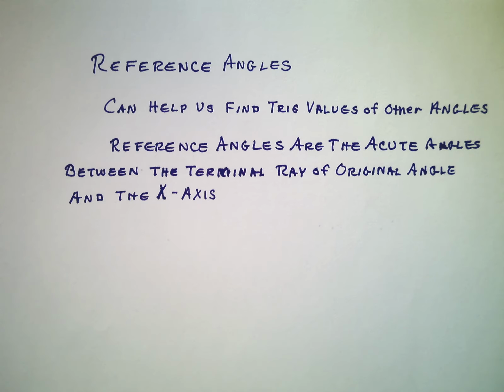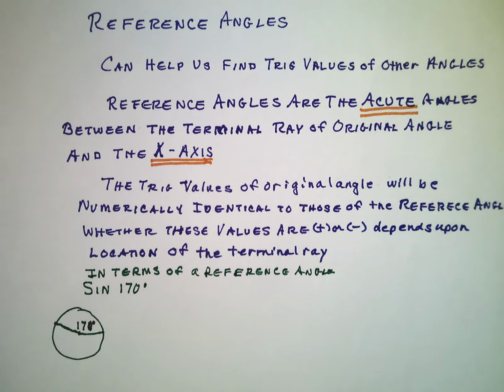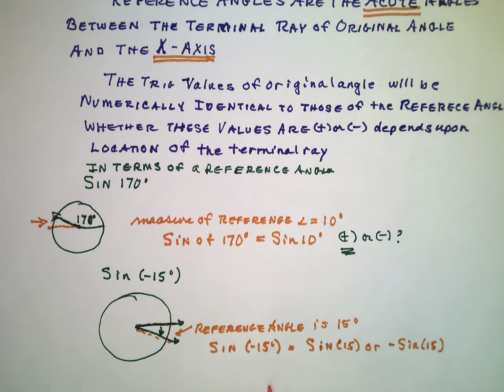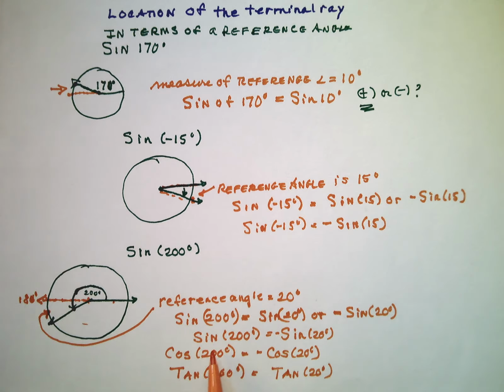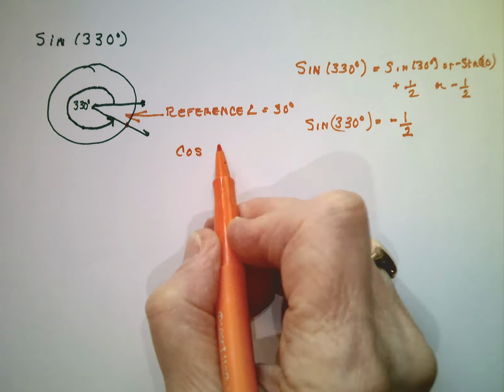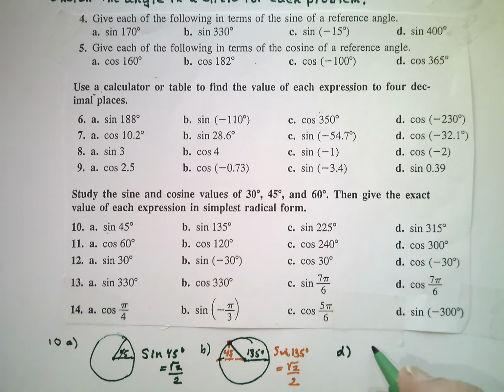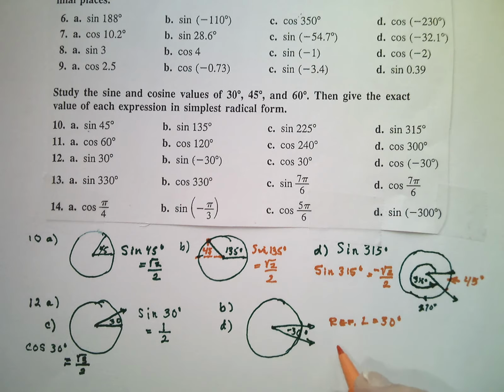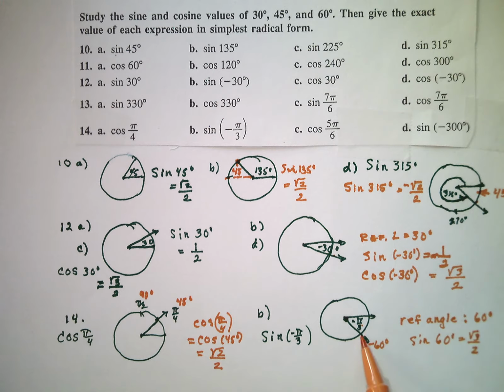PC Lesson 6.6 Special Trig Values, Reference Angles